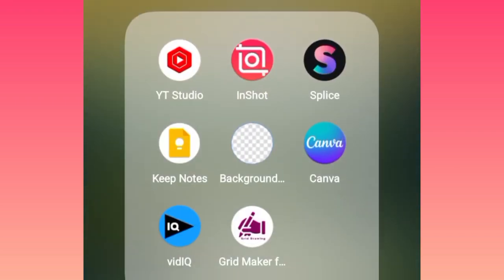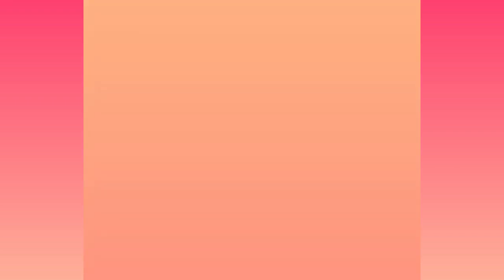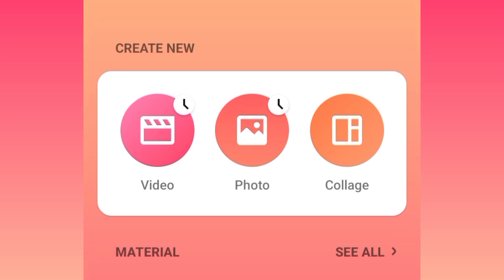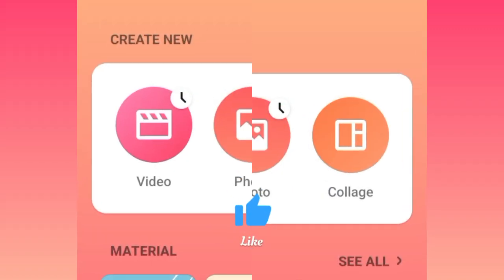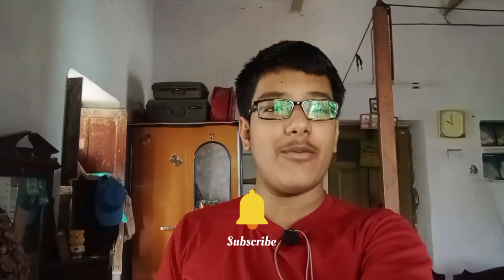My SETUP TOUR 😎 | A to Z YOUTUBE setup